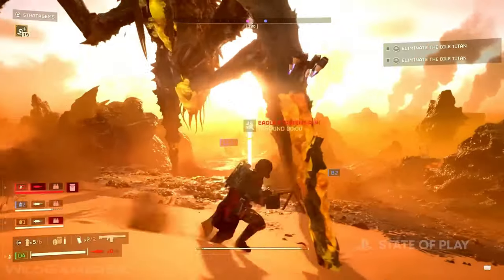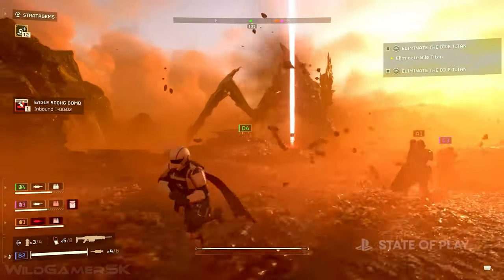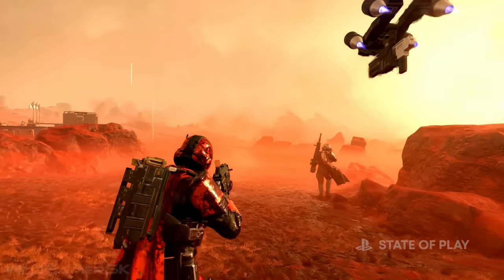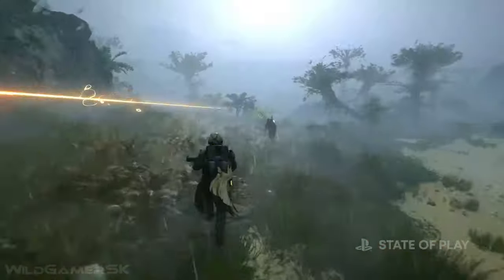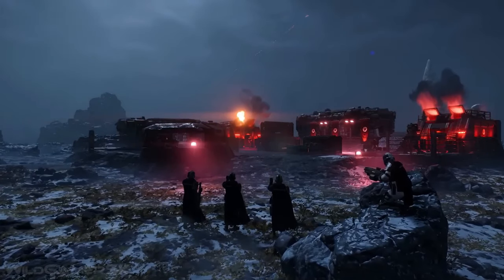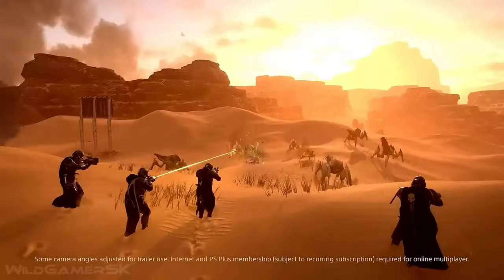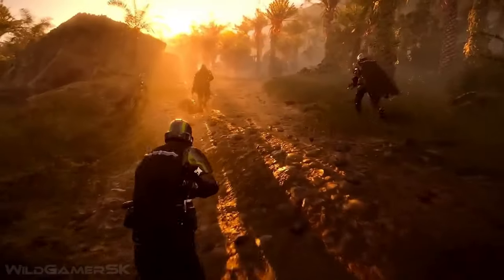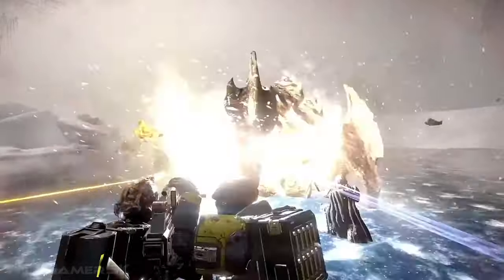Helldivers 2 Survival Guide Avoiding Destiny 2 Biggest Mistakes! 🚨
In this video, we explore how Helldivers 2 can learn from Destiny 2's most controversial feature and avoid making the same mistakes. We break down what went wrong with Destiny 2's Eververse store and how Helldivers 2 can steer clear of similar pitfalls by focusing on fair gameplay, transparency, and community engagement. If you're a fan of either game or just interested in game development, this is a must-watch!

💥 Key Points Covered: Helldivers 2 vs Destiny 2, avoiding microtransaction mistakes, game development insights, community feedback.

💬 Join the Discussion: What lessons do you think Helldivers 2 should take from Destiny 2?